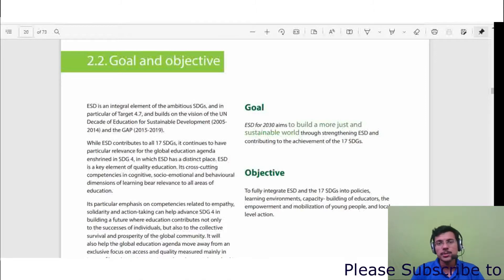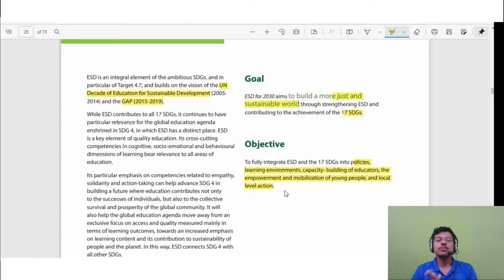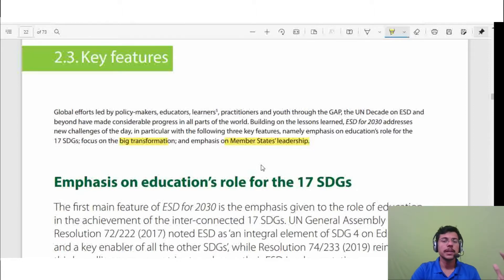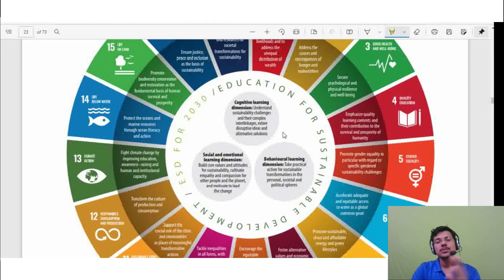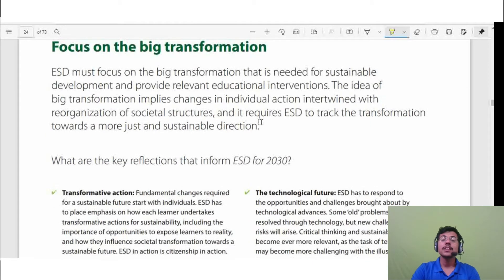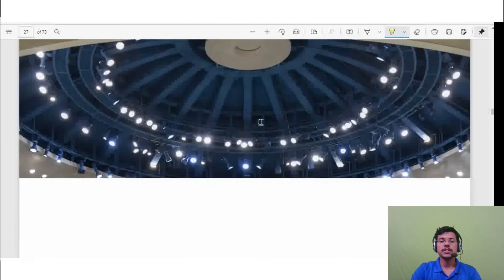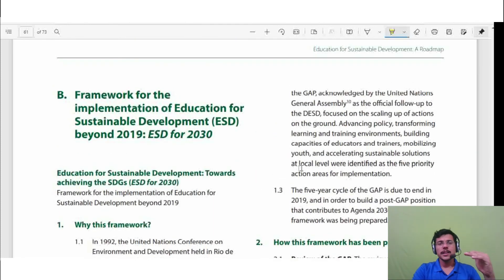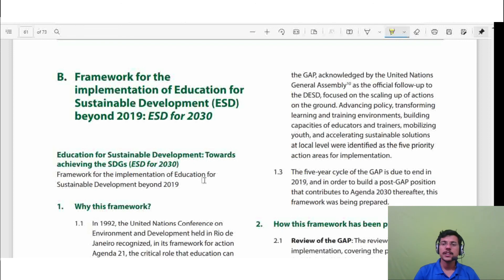ESD- Education for Sustainable Development- Basics (PART 2)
In this PART 2 video, let's delve deeper into the ESD, the 3 Key features, like emphasis on education’s role for the 17 SDGs; focus on the big transformation; and emphasis on Member States’ leadership.

In previous PART 1 video, we had seen What is Education for Sustainable Development (ESD) and its importance & urgency.

Please consider helping this mission by sharing amongst friends.

Thanks !! Lets create a Sustainable World.